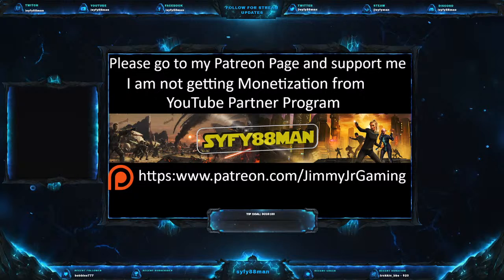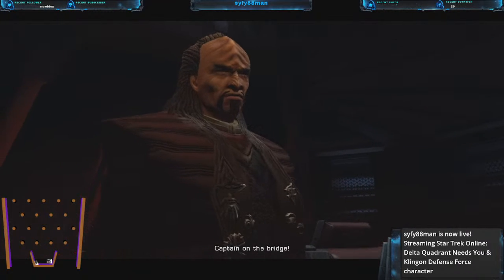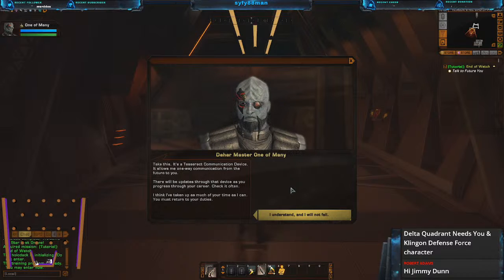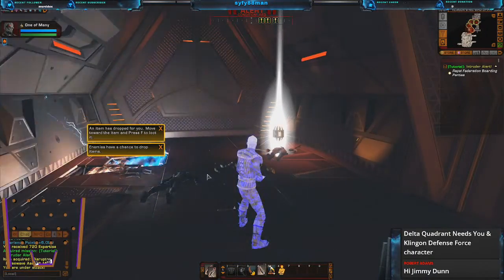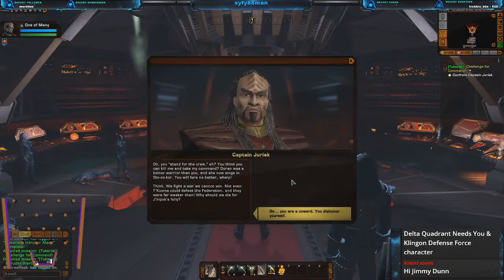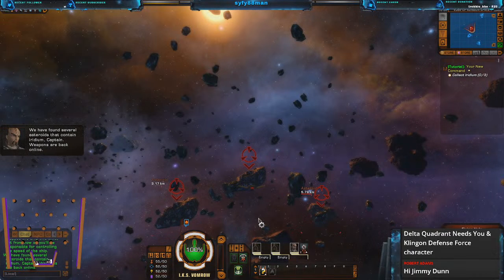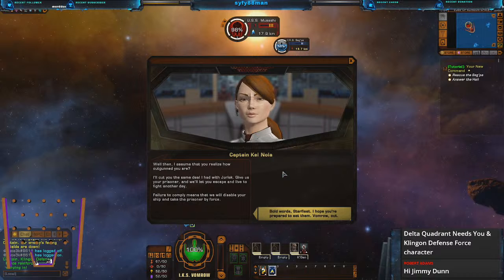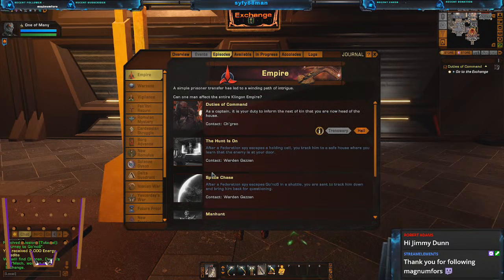Delta Quadrant Needs You & Klingon Defense Force character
The special Delta Recruitment event is coming back! From May 10th at 8am PT to June 9th at 10am PT, on PC

Star Trek Online - Delta Quadrant Needs You & class of 2409

From May 10th at 8 am PT to June 9th at 10 am PT, on PC, you can create a new Delta Recruit character.

The Delta Quadrant Needs You!

Delta Recruits gain a set of special goals in order to prepare for the Iconian War.

The Delta Quadrant Needs You! | Star Trek Online (arcgames.com)

Class of 2409, Report for Duty!

We’ve undertaken a rework of the Starfleet tutorial experience for cadets undertaking their first cruise. Newly-created 2409 Starfleet officers will experience polished and updated training exercises.

Class of 2409, Report for Duty! | Star Trek Online (arcgames.com)

Jimmy Jr is creating A Video Game Guide

Hi, I am syfy88man otherwise known as Jimmy Jr I am an MMO gamer and enjoy doing game streaming. I am part of the Star Trek Online Fleet called Specialized Attack Squadron for the Federation and on the Klingon side, I am with the Elite Honor Guard. l. I mainly will be doing the game stream of the star trek online game. I do daily streams of Star Trek Online and have a Discord channel that you can join me on to chat with me as I stream and if you feel brave to watch my bad game stream, you can join me. I do have some of my good fleet mates from my fleet that will join in from time to time for doing things in the Star Trek Online game. You can find out more info about our fleet and join us by visiting here

This helps me with day to day things that I do to make these game streams plus also helps in getting computer hardware to make these game streams for your followers and for the ones that did join my Patron page Thank you so much for your support, Support the stream:

For quick donations to me and what I am doing here is my

If you don't want to go to my Patreon page to help but rather help me by watching my game stream and doing donations on the stream then here is a link for you to donate to me You contact me through